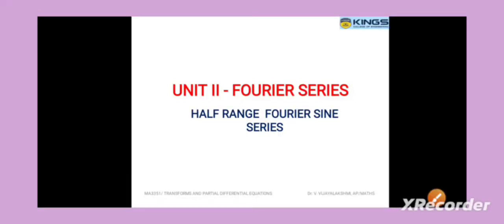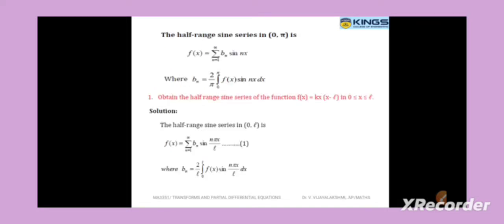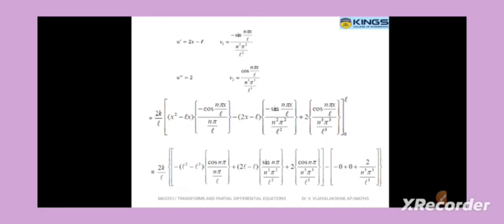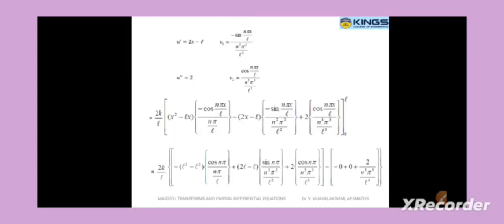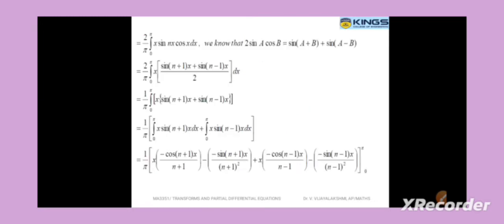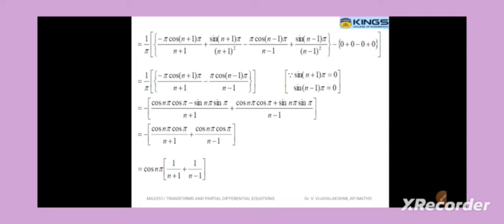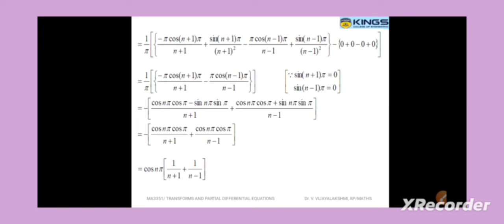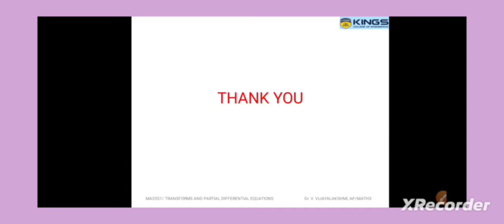MA3351 | TPDE | HALF RANGE FOURIER SINE SERIES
Presented by  Dr. V. Vijayalakshmi, AP/Mathematics